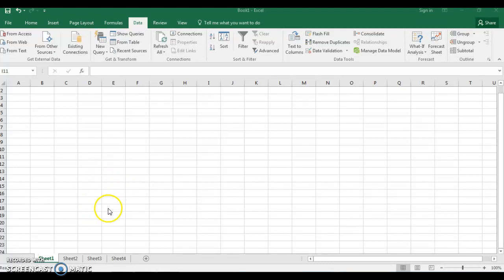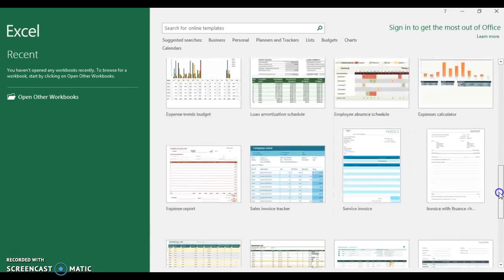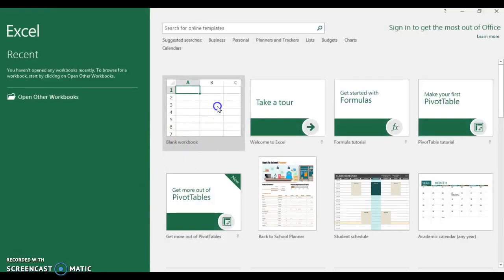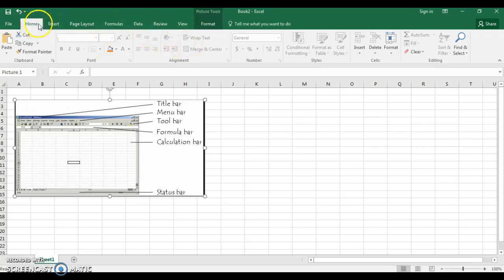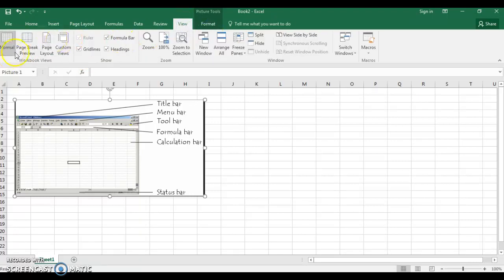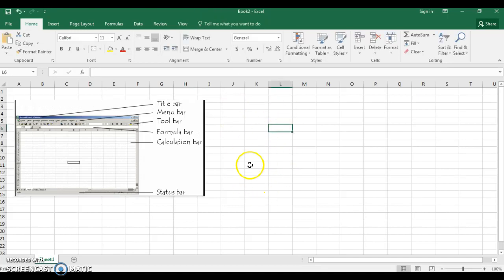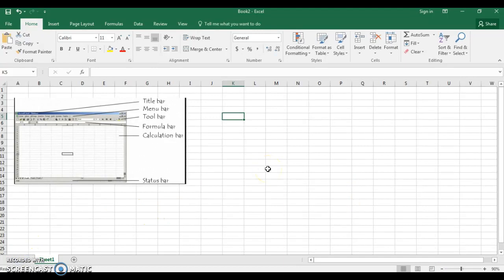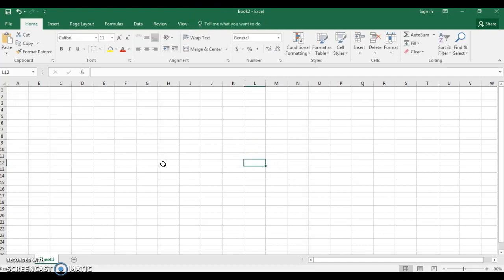MS Excel beginners 1 - Basic introduction (Bars, Cells, Row, Columns, Magnifiers, Cell address)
Hello Everyone. This is a very beginners basic video of MS Excel tool. You will know what is MS Excel, how you can launch it and various bars and options in MS Excel. I will upload more of the videos highlighting the functions and powers of Excel further. Hope you find it useful.

Microsoft Excel is a tool capable of performing calculations, analyzing data. The tool is handy even in the day to day life of a common man whether you are an entrepreneur, working professional, housewife or even a student. Excel has features which can benefit us all if used in the optimum manner.

The very first thing MS Excel window has is the worksheet and the window contains various bars above the sheet [Status, Title, Menu, Formula Etc]. MS Excel worksheet is made up of a combination of Rows and Columns. the total no. of Rows in MS Excel are 1048576 [defined in numbers in worksheet] while there are 16384 [defined in Alphabetical format] columns. A combination of a row and column is defined as a cell. Every cell has a cell address which is defined by the Column name and Row No. For Example the Excel Worksheet space starts with cell A1 and Ends with XFD1048579. There is also a magnifying panel at the bottom right of the Excel workbook which helps you to Zoom in and Zoom out.

Shortcuts [apart from Alt key]

Open MS Excel - Start Menu - Run - excel
Select whole Column - Ctrl + Space bar
Select whole Row - Shift + Space bar
Go to beginning cell [A1] of the sheet - Ctrl + Left and Up tab key
Go to the end cell [XFD1048579] of the sheet - Ctrl + Right and Down tab key